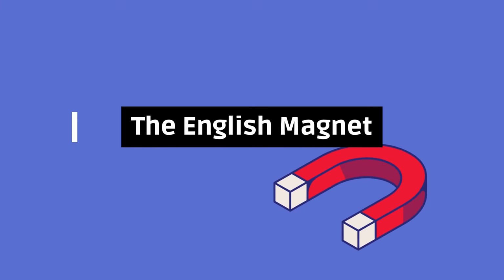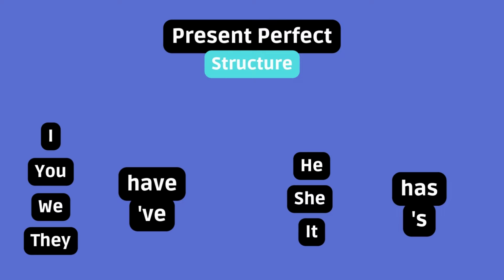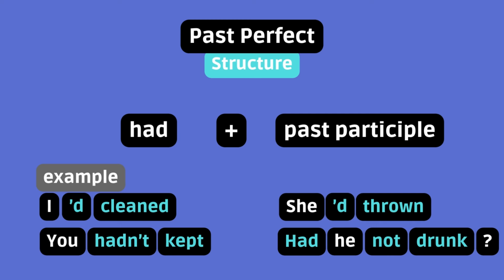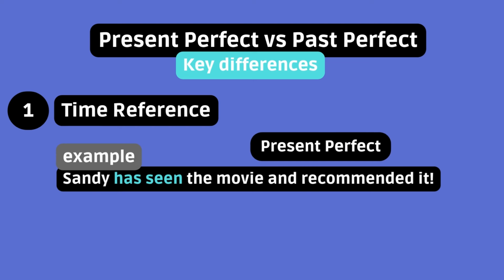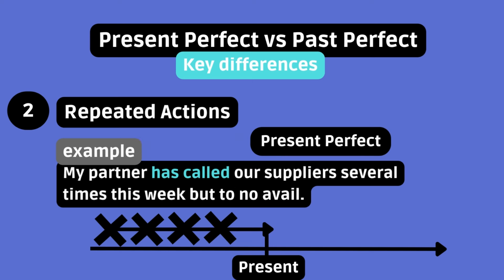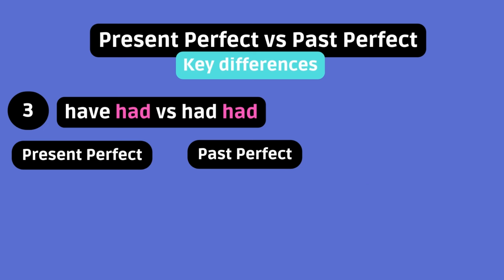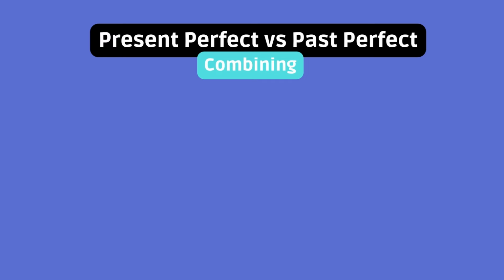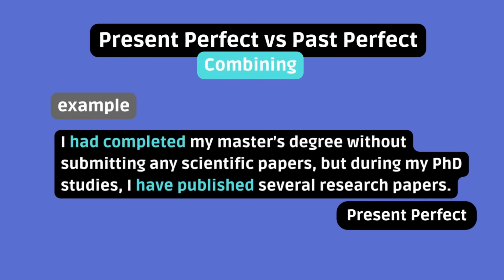Present Perfect vs Past Perfect | English Grammar Explained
In this video, we'll break down the differences between the Present Perfect and Past Perfect tenses, making it simple for you to understand and use them correctly. We'll explore the structure, uses, and key differences between these tenses, with plenty of examples to help you master them. Whether you're learning English for the first time or just need a refresher, this video will provide you with all the tools you need.

📚 Additional Resources:
📽️More lessons:

0:00 Intro
0:39 Present Perfect - Structure
2:03 Past Perfect - Structure
3:10 Key Differences
7:56 Combining